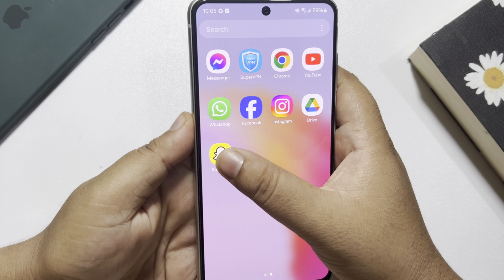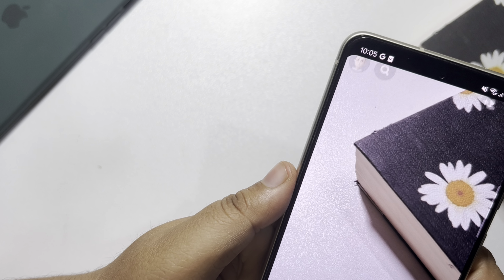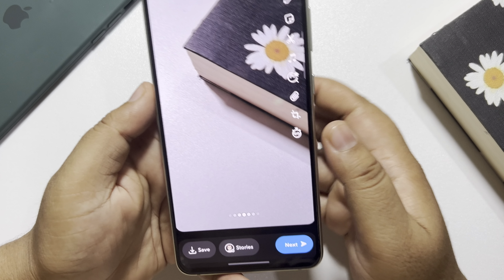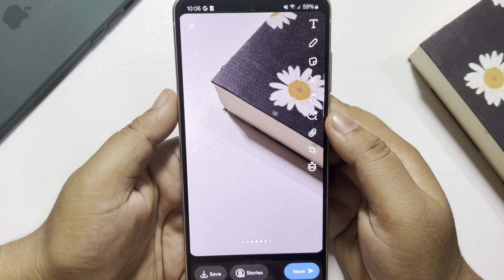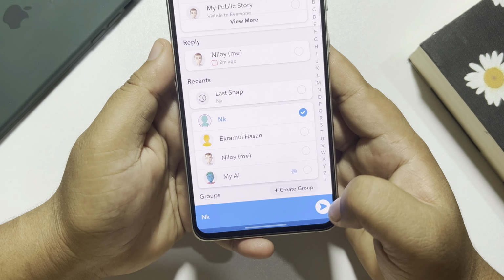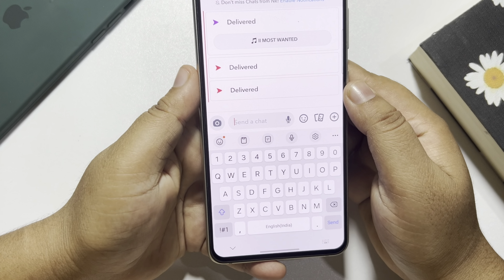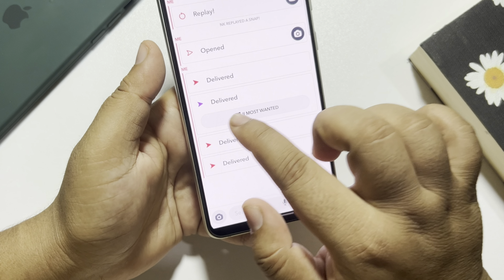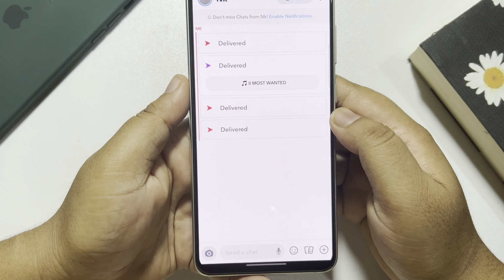How to send Red Snap on SnapChat (2026 UPDATED)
Do you want to send Snapchat new feature red snap on Snapchat apps then its easy to send, just follow our Snapchat tutorial and do it easily with your friends.

Related Search ▽

How to send red snap on snapchat iphone
How to send red snap on snapchat android
How to send red snap on snapchat ios
how to send a memory as a snap, not a chat
how to send snap on snapchat
how to send one time snap on snapchat
how to send a picture on snapchat that can't be saved